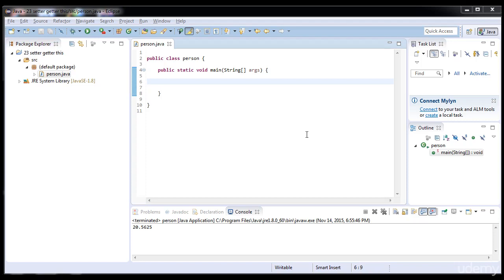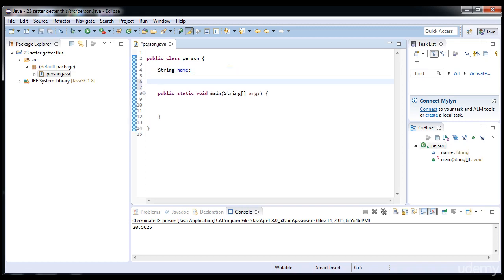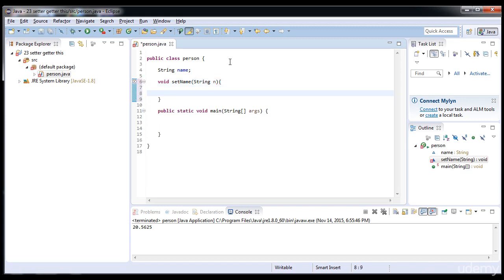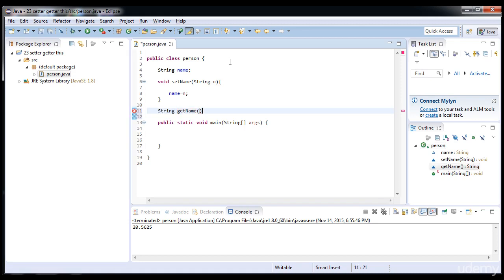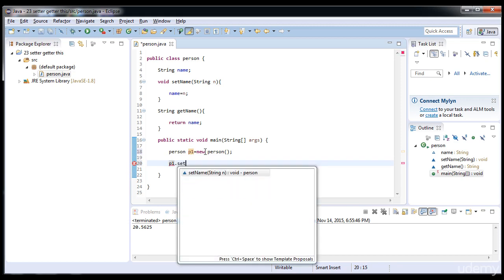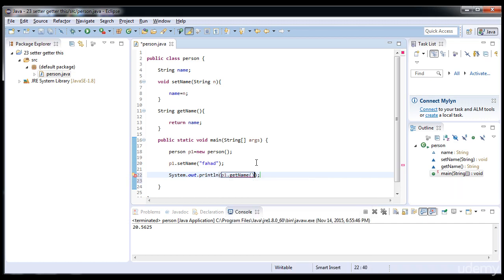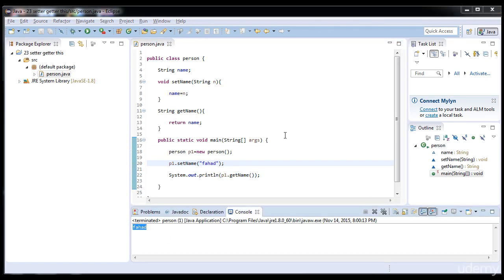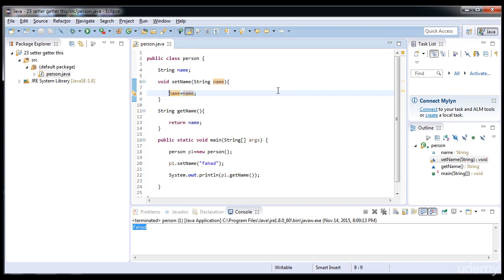Java SE Basic - Setter, Getter and this keyword in Java